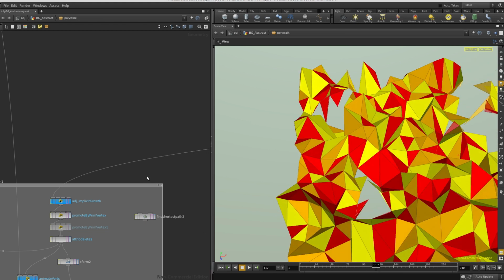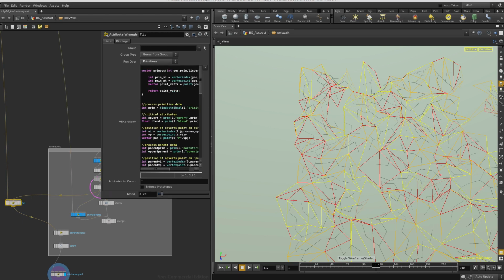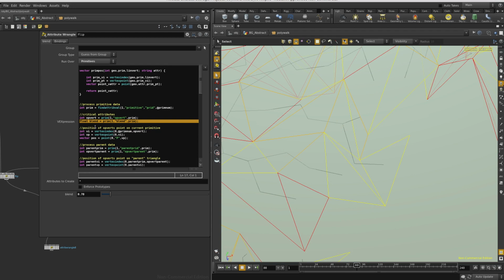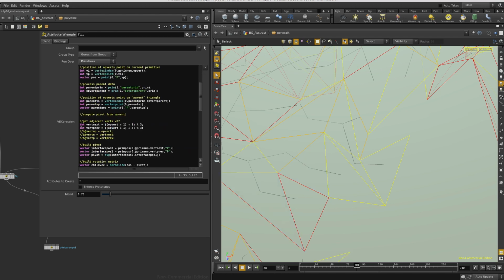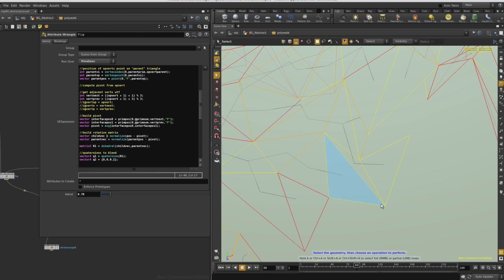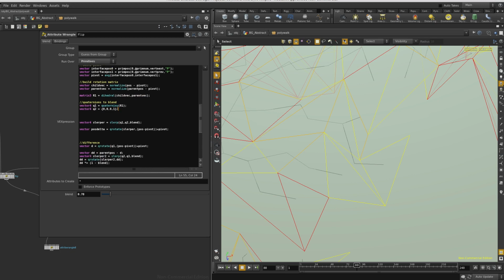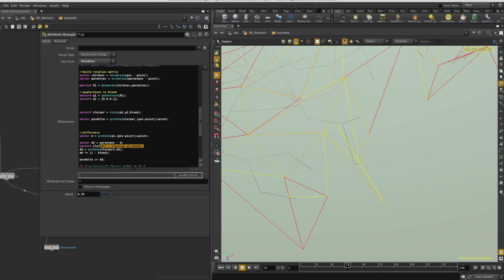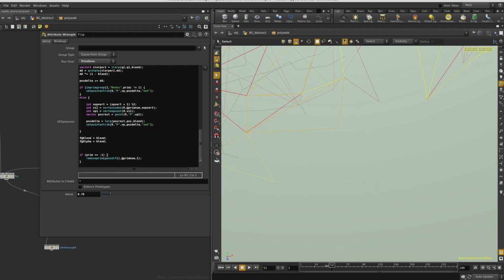06 PolyWalk Rotations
I wanted to see if I could make an effect of the triangles rotating out of eachother.

OTL Updated. Please rembmer this is a pre Alpha otl.